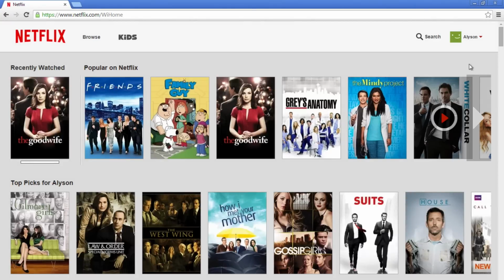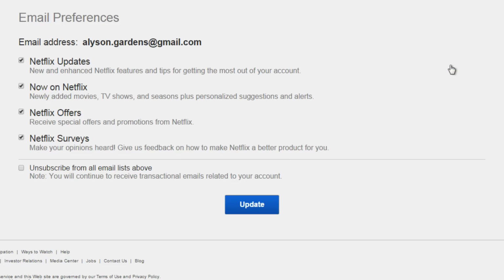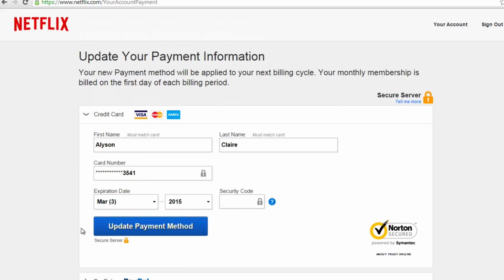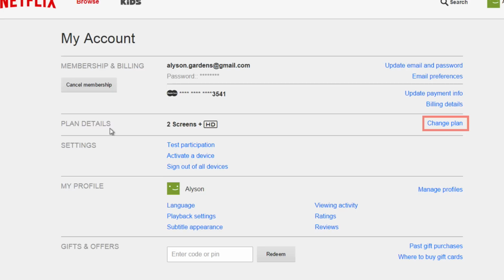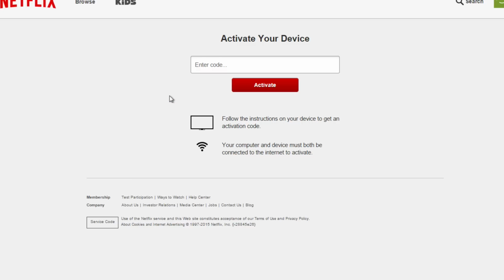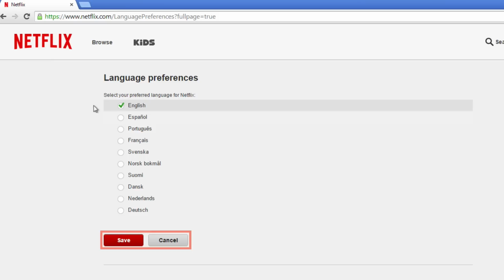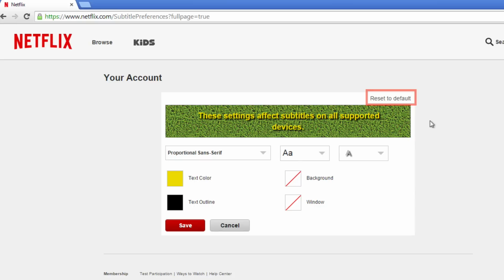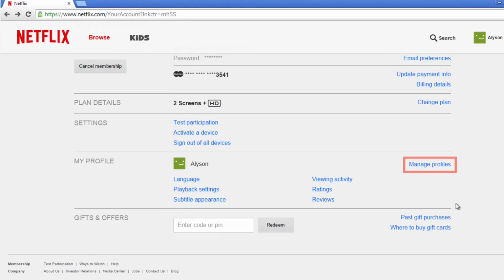How to Access and Change Your Netflix Settings | Netflix Guide Part 3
Learn how to edit your Netflix settings, including customizing the appearance of subtitles, changing your streaming plan, where you can find your Netflix billing date and more. We have also written out some of this information below, for your convenience.

To access your Netflix account settings, go and log in. From the dropdown menu in the top right corner, click Your Account. On the next page, you’ll be able to view and change your membership and billing details, your Netflix plan, profile information, and other account settings.

3. The emails you’d like to receive from Netflix
4. Your payment method
5. View when and how much you will be billed for your membership
6. Change your plan
7. Language preferences
8. Taste preferences
9. Subtitle Appearance
10. Manage your profiles

If you’d like to read our article on changing your Netflix settings, click on this